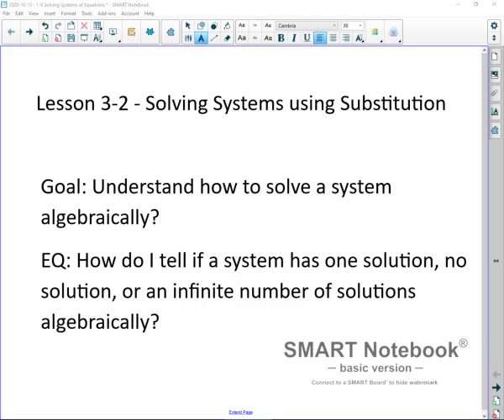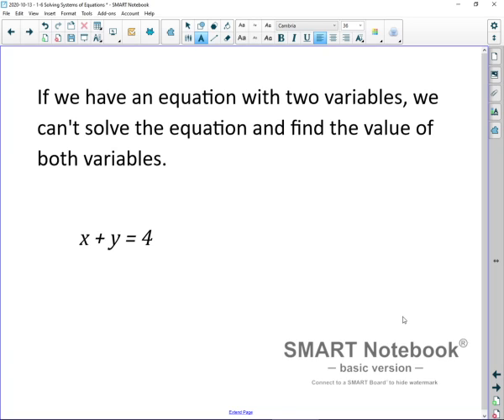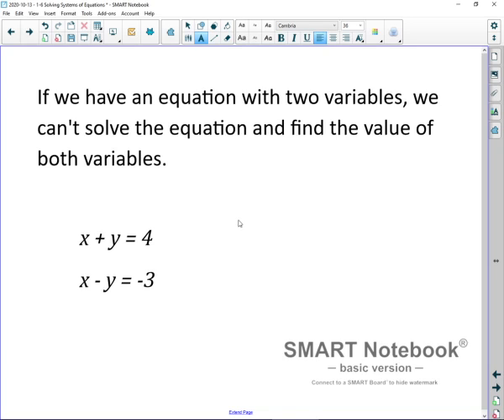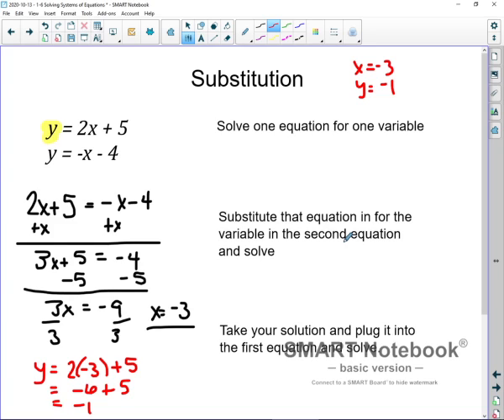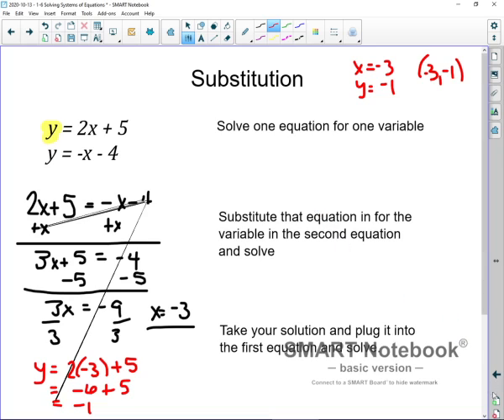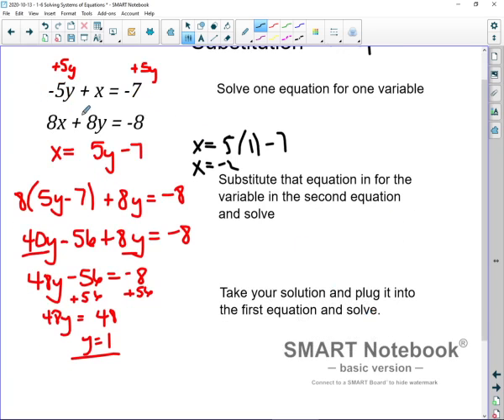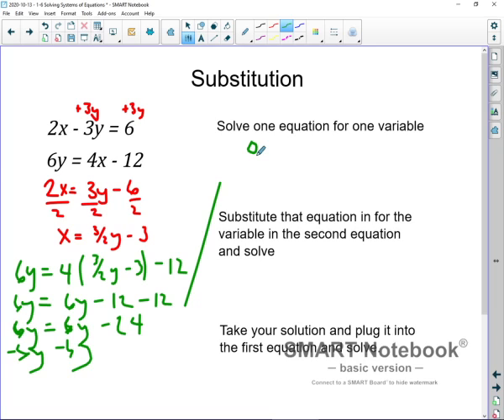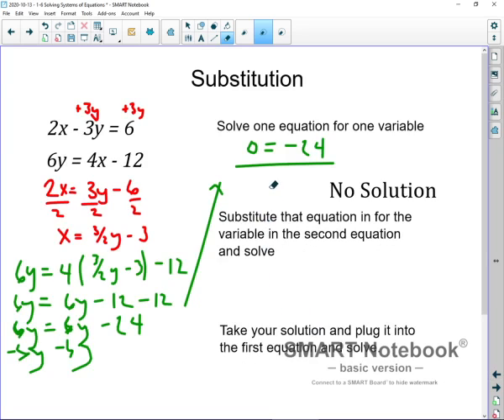3 2 Solving Systems using Substitution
Note: There is an error on the last example. I wrote 2x = 3y - 6. It should be 2x = 3y + 6. I neglected to check my work! Don't be like me! Check you answers!